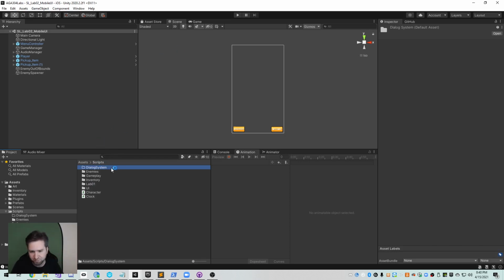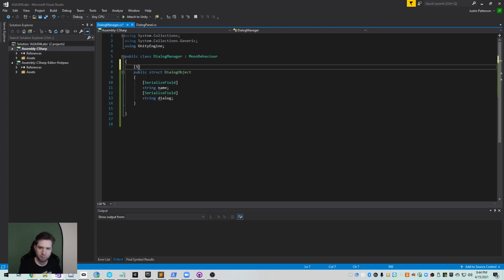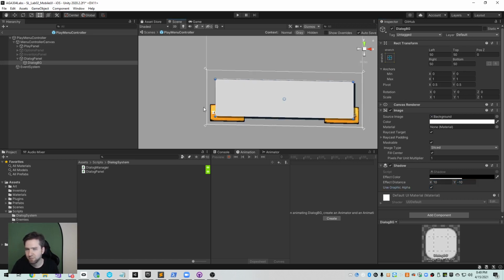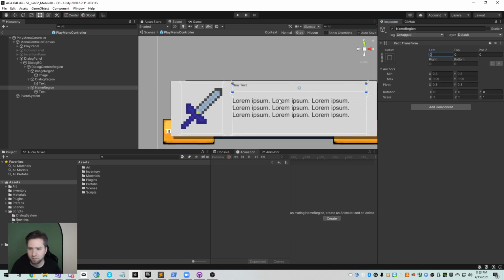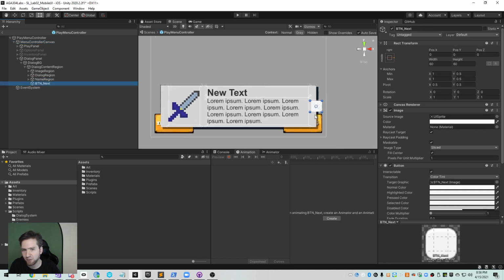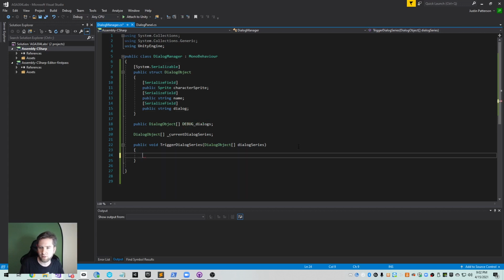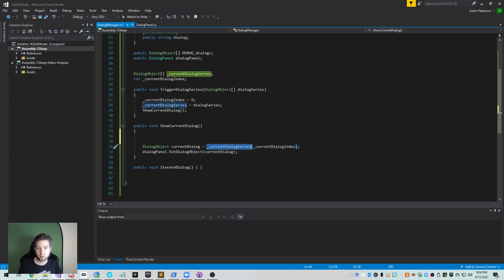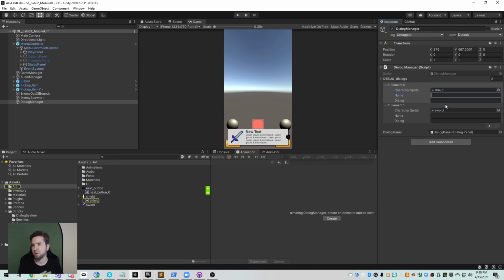Dialog(ue) System in Unity3D